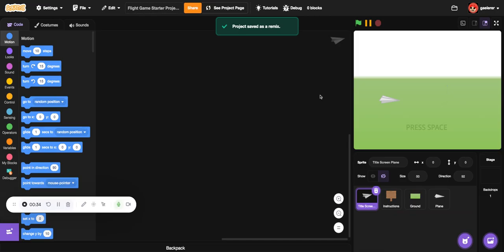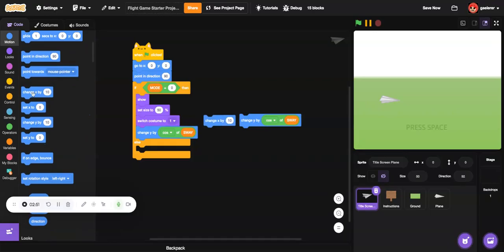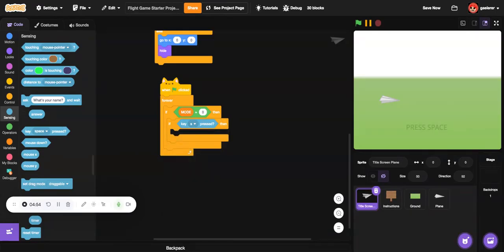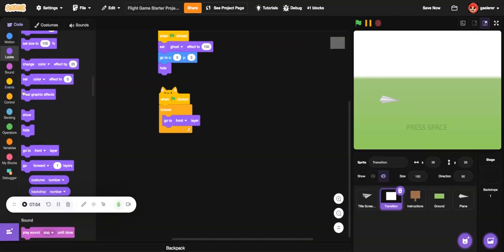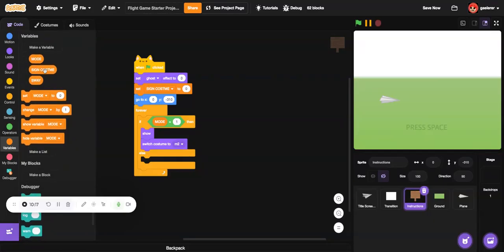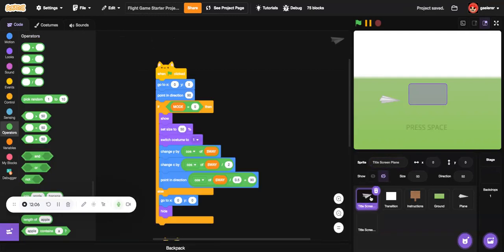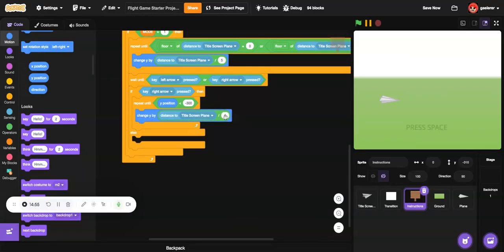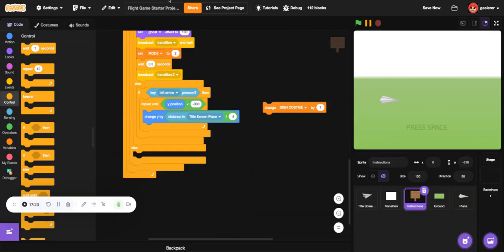Flight Game in Scratch Tutorial Part 1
Hi ! New Tutorial Today ! :D Me : @GaelScratch-tu8vf